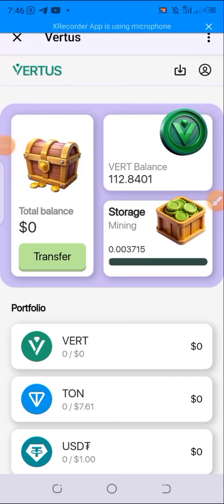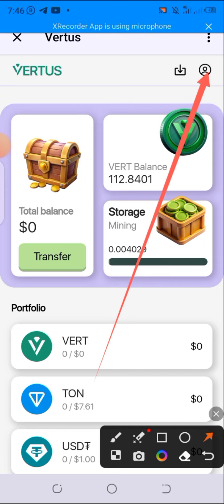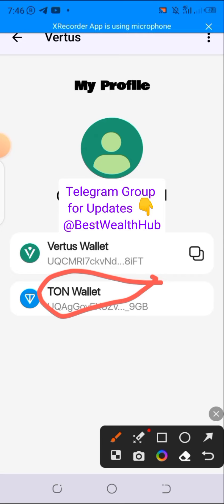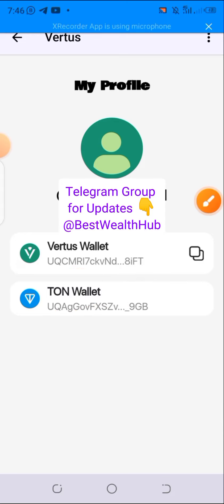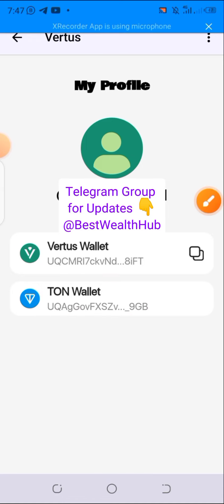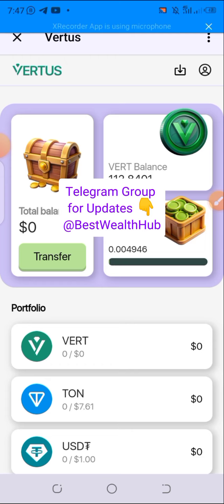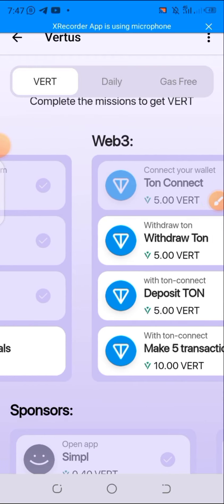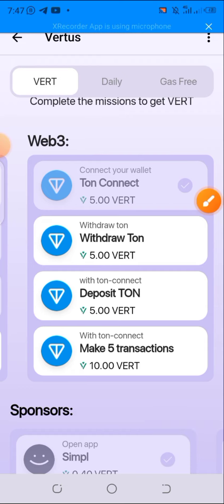How to Connect Your Vertus to Ton Wallet